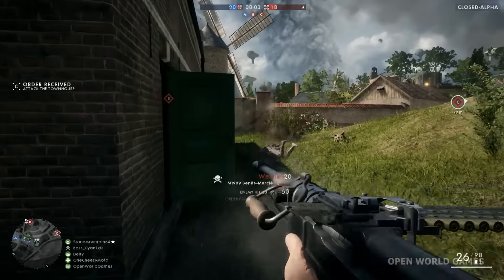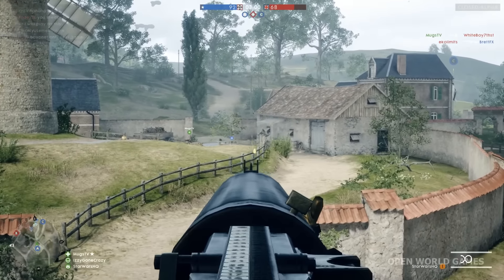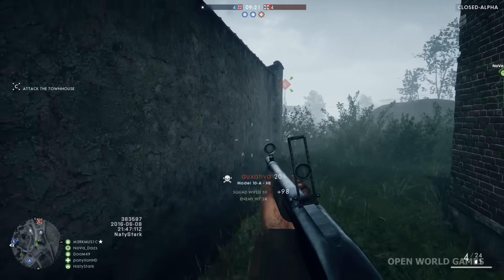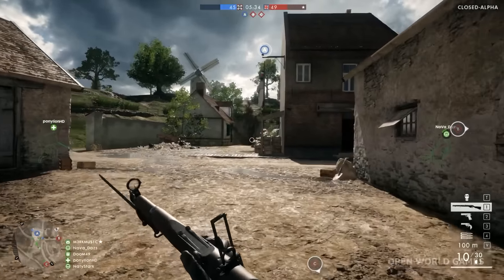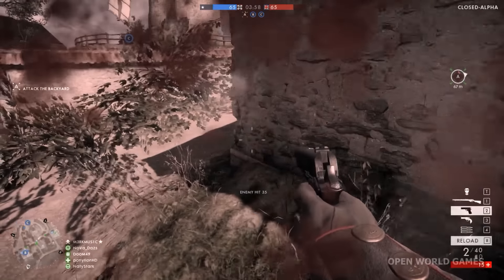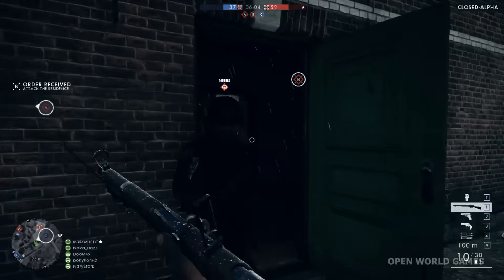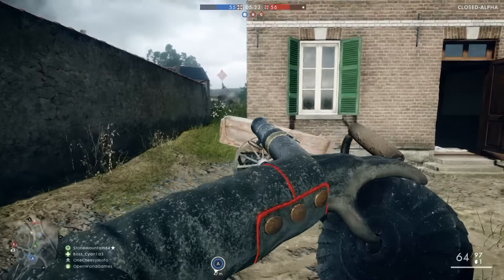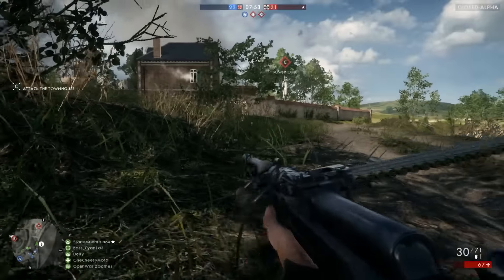FIRST LOOK! BATTLEFIELD 1 NEW GAMEPLAY! Intense Infantry Warfare Squad Domination!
LIKE FOR INTENSE INFANTRY COMBAT!

BATTLEFIELD 1 NEW ALPHA GAMEPLAY!  Intense Infantry Warfare Squad Domination!